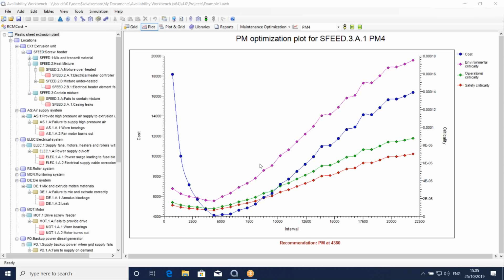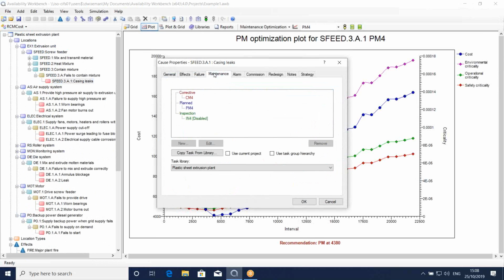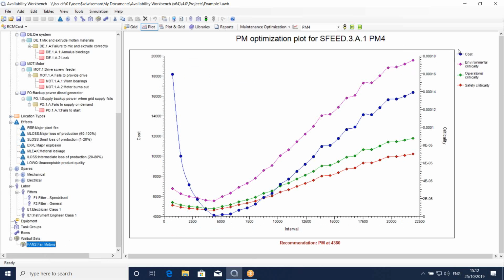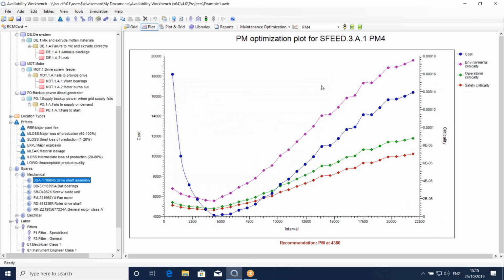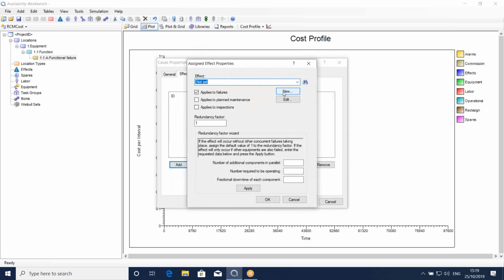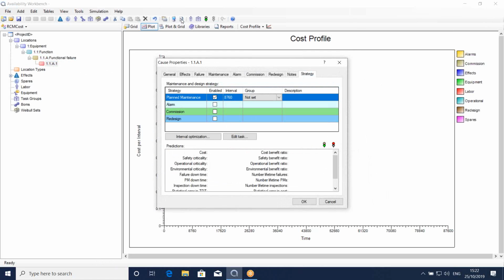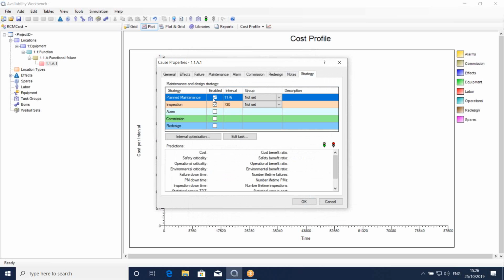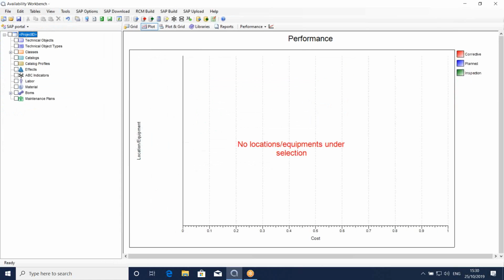RCMCost - Reliability Centered Maintenance software - Recorded Webinar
Reliability Centered Maintenance software - Optimize your Assets